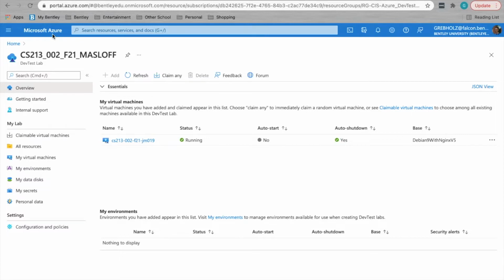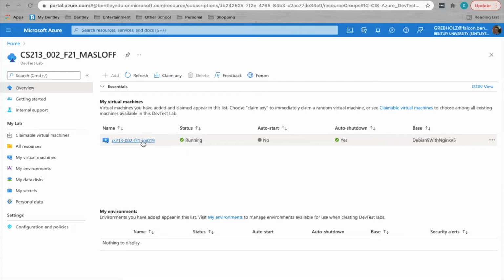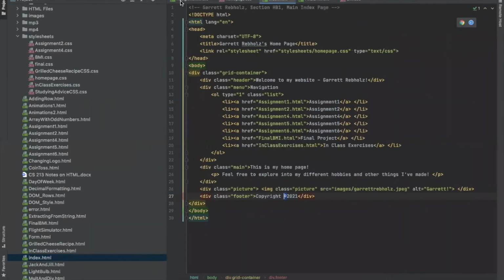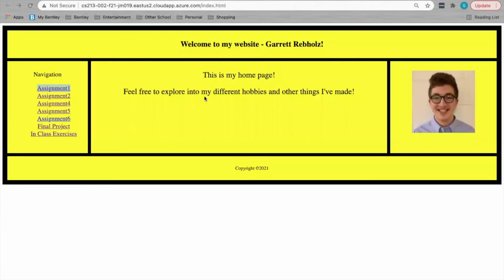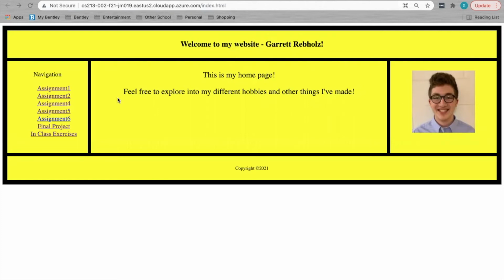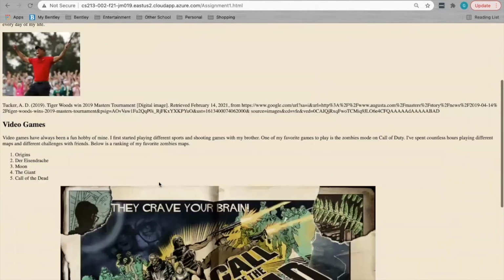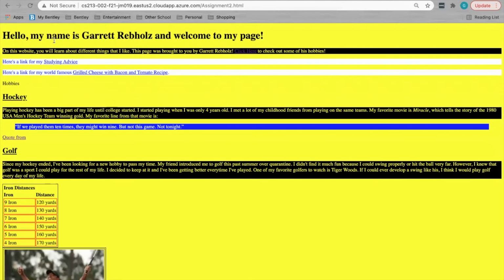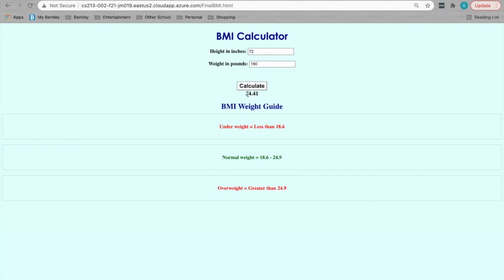Microsoft Azure and CS 213 at Bentley University - CIS Sandbox Open House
Garrett, a CIS Sandbox tutor, speaks and demonstrates about Microsoft Azure and the CS 213 course at Bentley University.